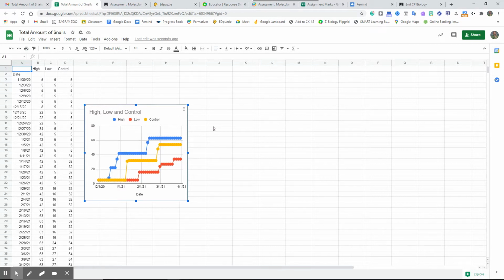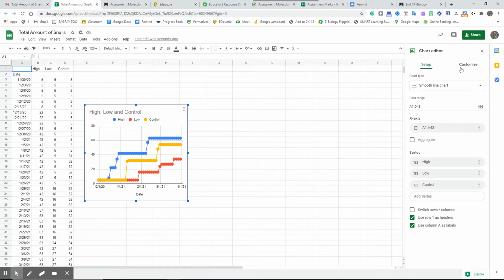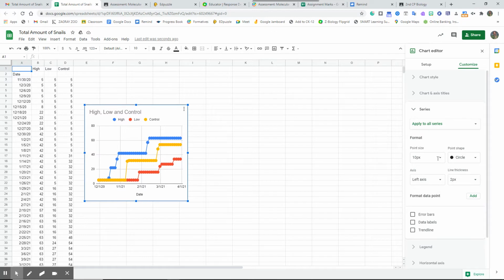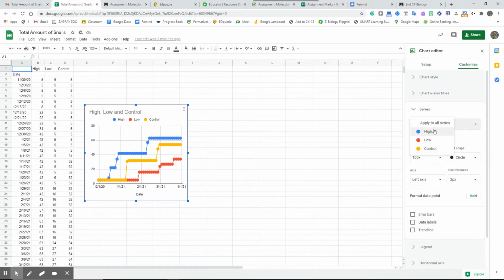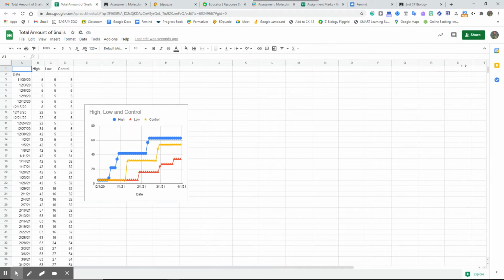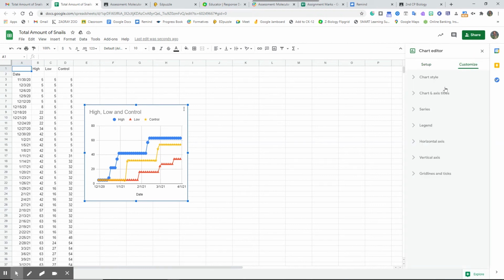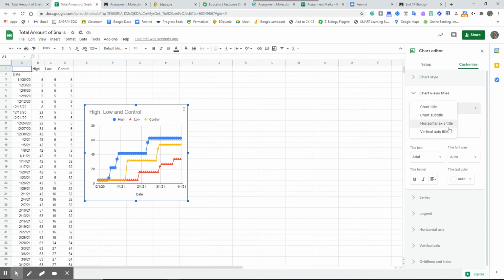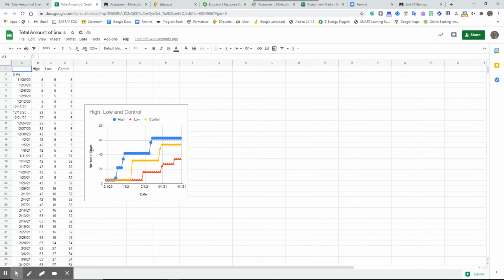Z-Google Sheets: How To Change Symbols & Add A Y-Axis Label!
Mr. Z. explains how to add or change the data point symbols and add a y-axis label to a graph in Google Sheets.